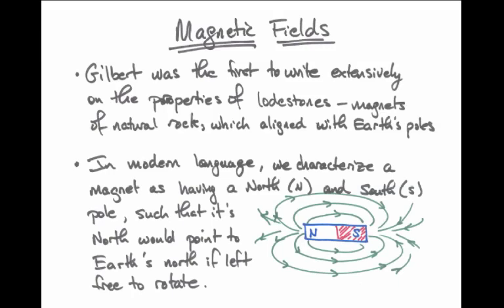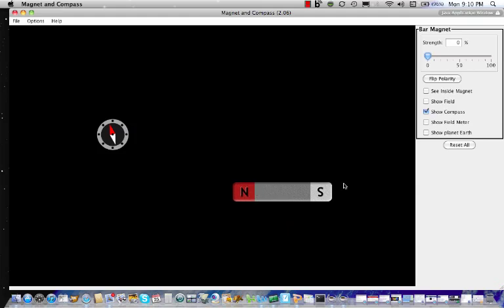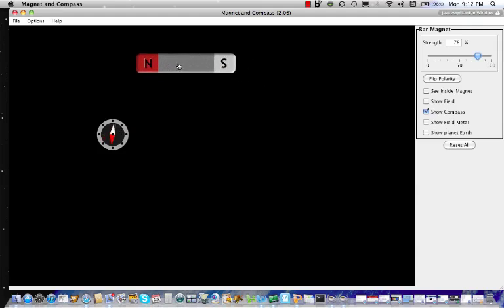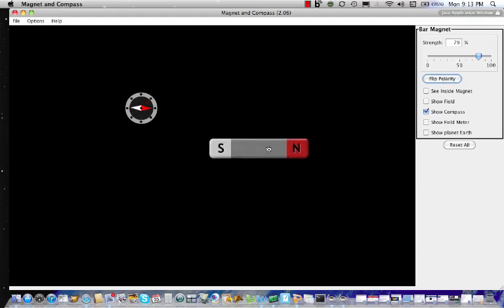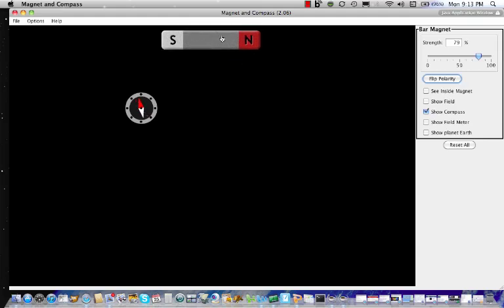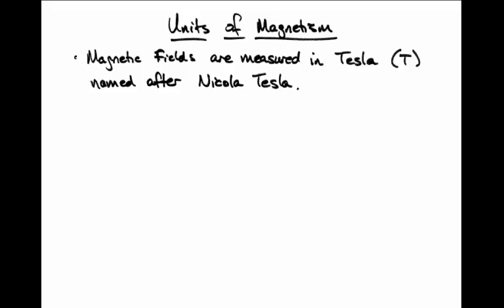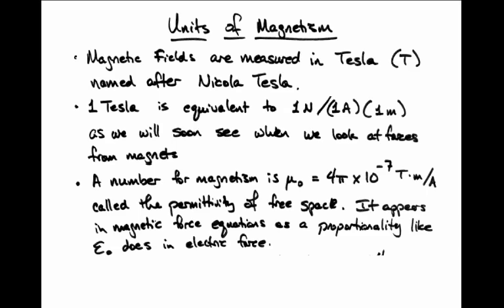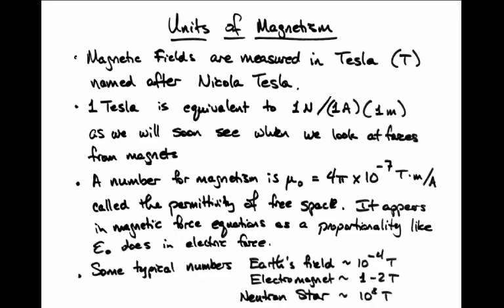Magnetism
16. Magnetism